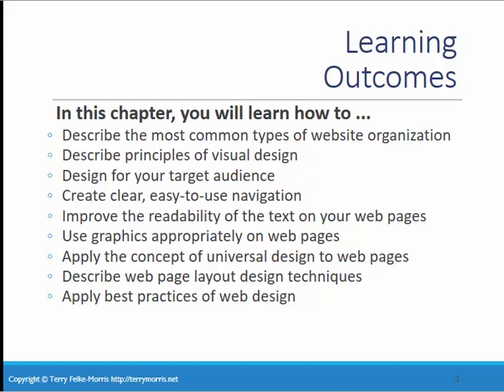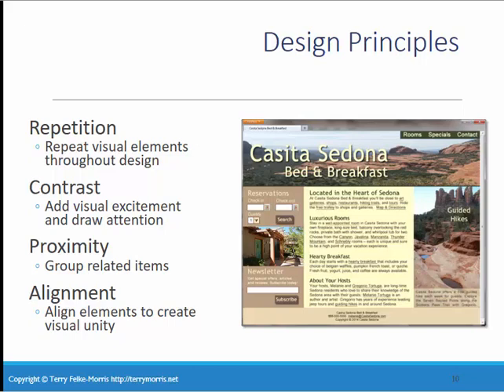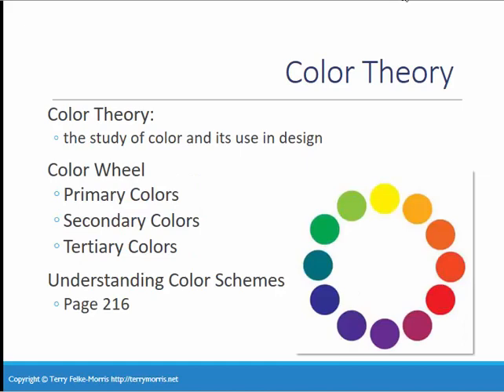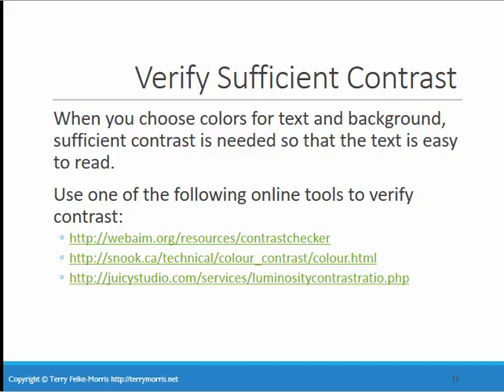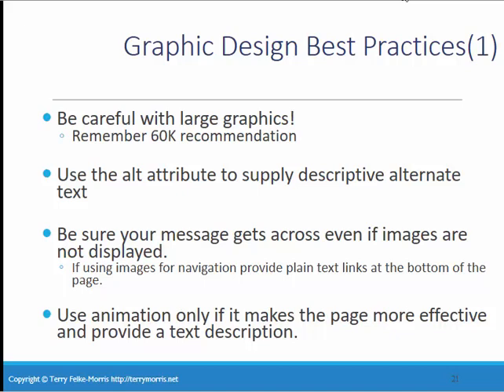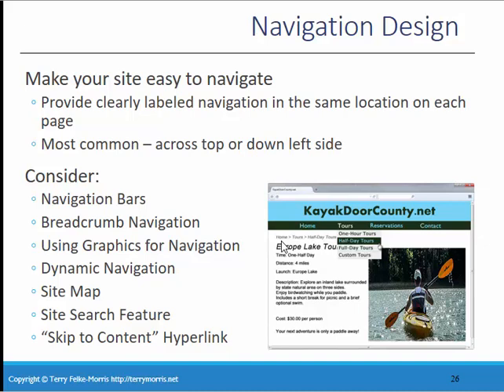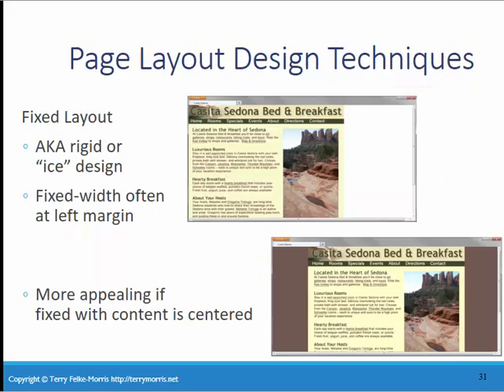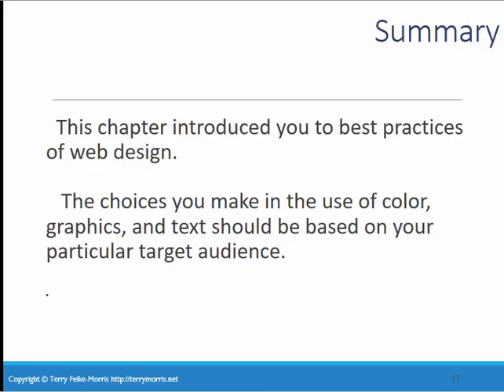IST 226 Chapter 5 - Web Design